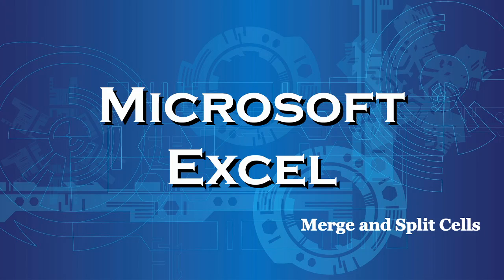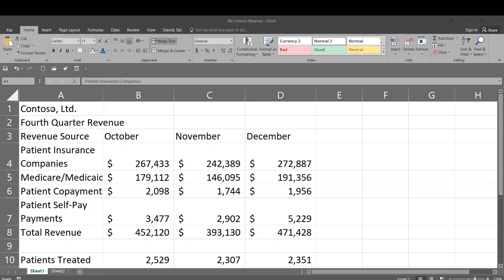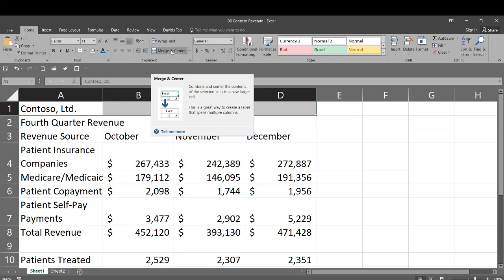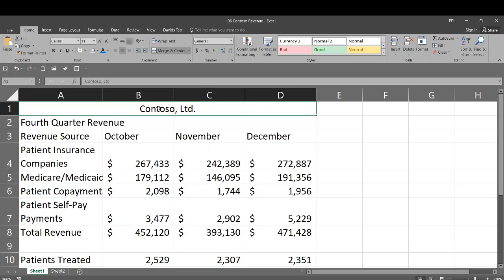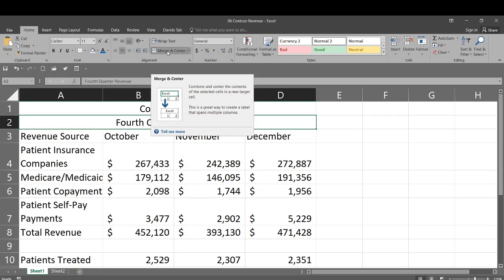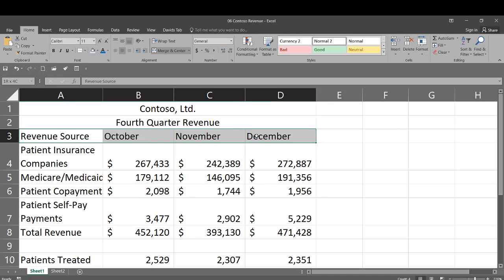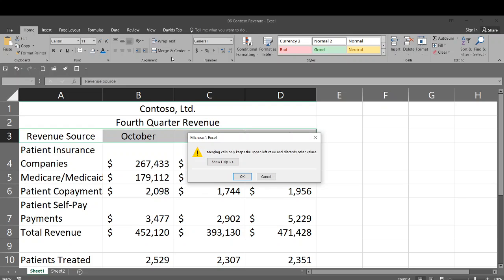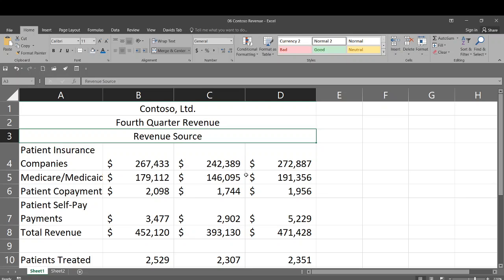Excel 2016 Merging Cells and Splitting Merged Cells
In this video, I demonstrate how to use the Home tab Merge and Center button options to merge cells in Microsoft Excel 2016.  With this button, you can also split cells that have been previously merged.